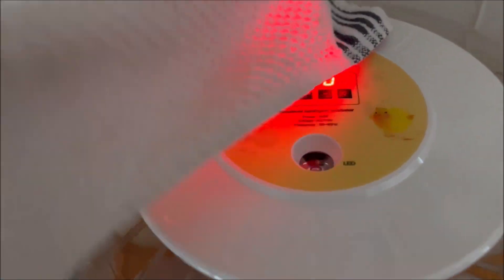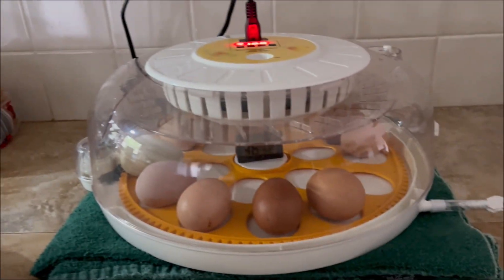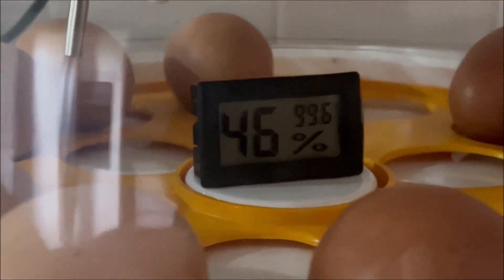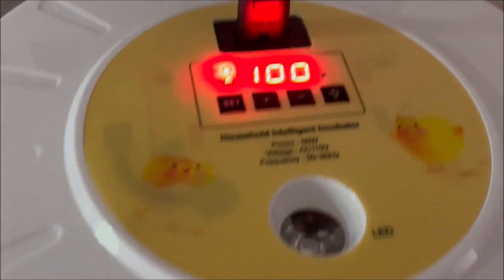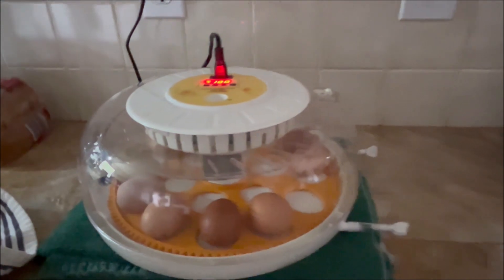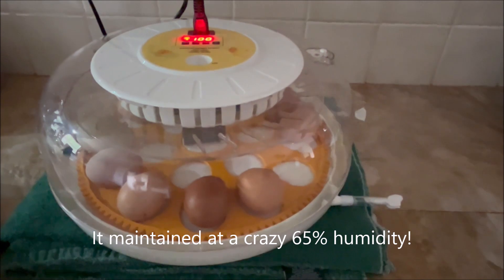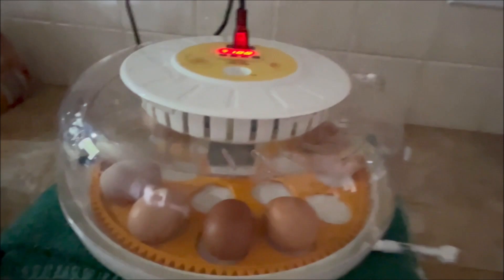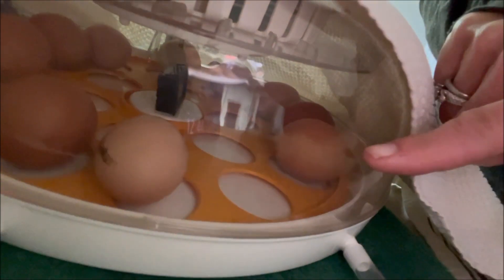First Time Hatching Eggs, Dry Hatch Method, Will We Be Successful?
Our farm has been chickenless for the past year and a half and it's been very strange. Husband said we can buy chicks to get our flock back. Our friend gave us some eggs from hens we gave her a couple years ago and we decided to hatch them to see what happens. We watched a few videos in the past on this but the one we found from @TheTexasBoys was the one that convinced us that we were on the right path with our hatching.

Check out their channel. They have some other great bits of information too!

18 Eggs Incubator
Mini Hygrometer Thermometer

Summerfield Draft Horses is a small non-profit horse farm located in East Bend, NC dedicated to saving Draft horses from the slaughter pipeline using public gifts, our own funds. We retrain them as trail horses and steady field companions in their forever homes.